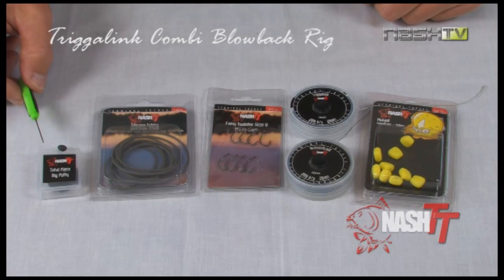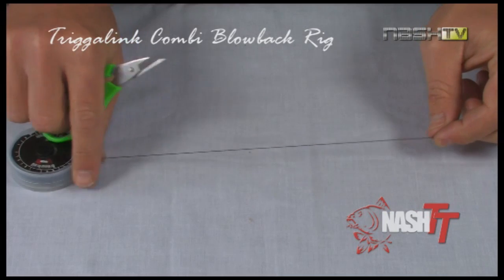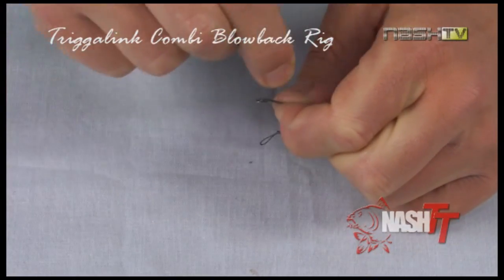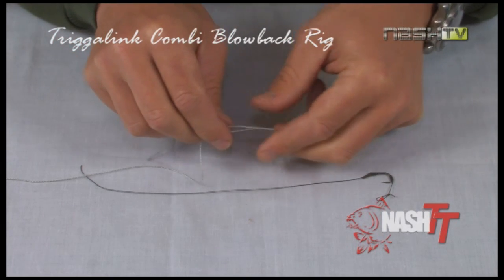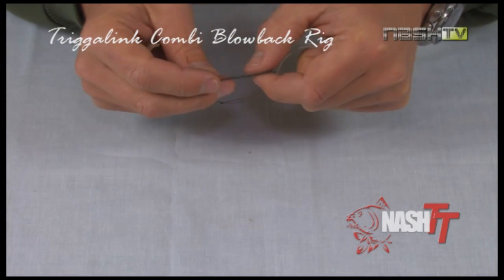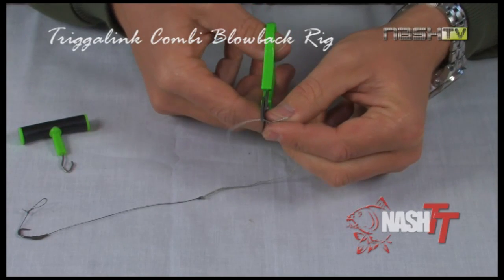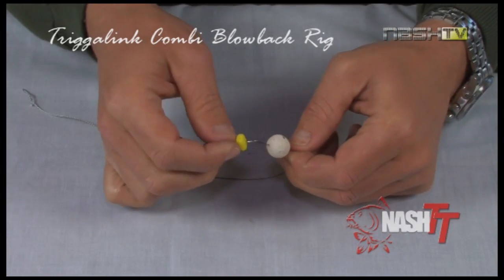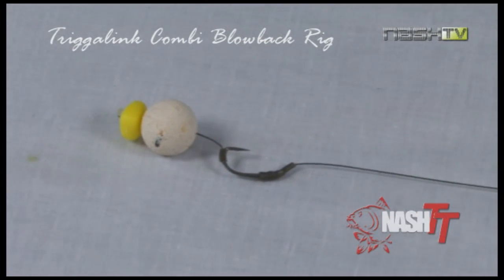NASH TV - TRIGGALINK COMBI BLOW BACK RIG TIED - RIG EVOLUTION - TYING BIG CARP RIGS IN HD - CARP RIG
Here's an excerpt from the Nash TV Special Presentation, Rig Evolution, a FREE DVD which is available directly from Nash (email nick@nashtackle with your name and address details and one will be posted out to you (whilst stocks last!)). See the Triggalink Combi Blow Back Rig expertly tied by one of our consultants, with a full product listing of exactly whats required and hints and tips along the way.